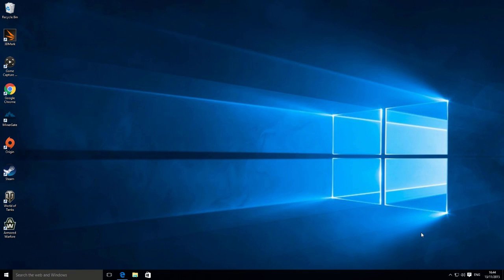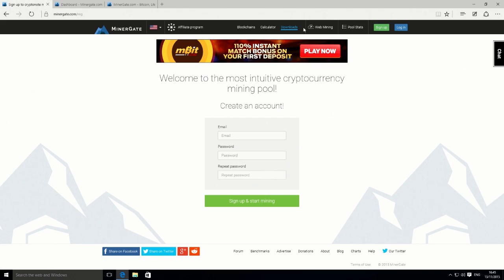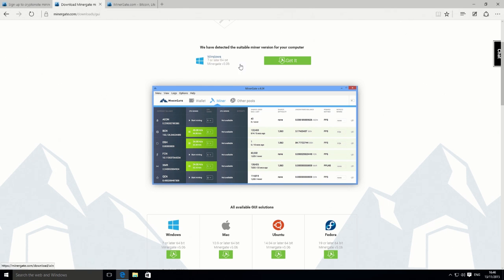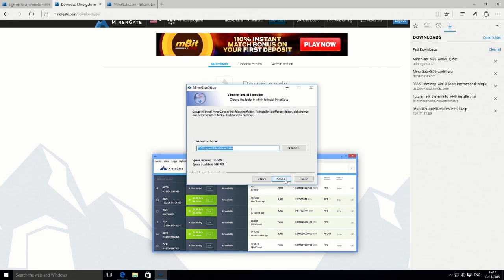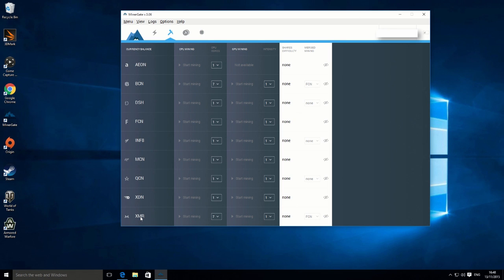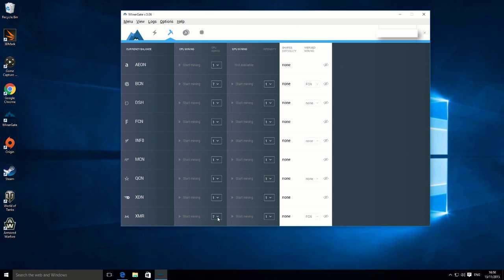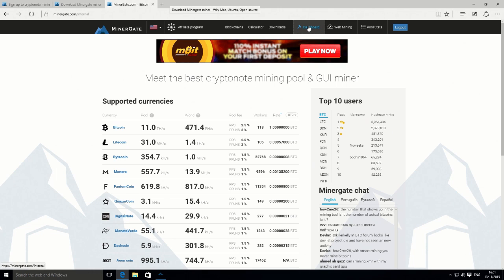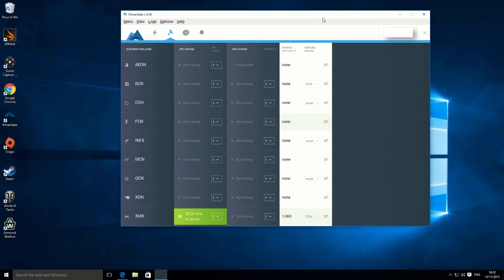How to CPU mine bitcoin like crypto coins on Windows 10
A little video I made showing how easy it is to mine crypto coins using your windows 10 computer. The process is very similar for older versions of windows too.

Good if you want to mine Monero, Aeon, Fantom, Bytecoin and many other coins.

Bitcoin 12v4d15AuopsVzudct7J8LJMm7qH95SxA1
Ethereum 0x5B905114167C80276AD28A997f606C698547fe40